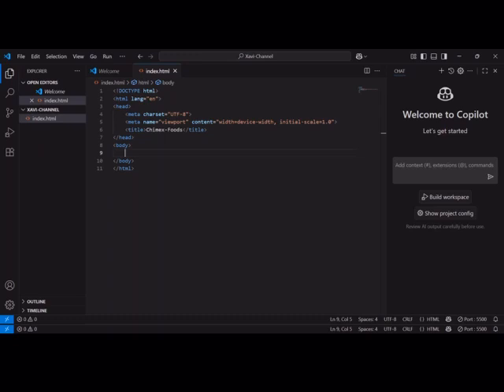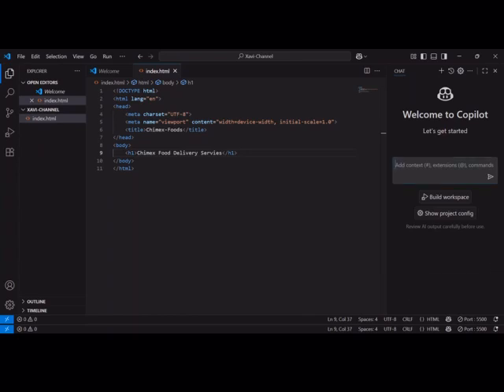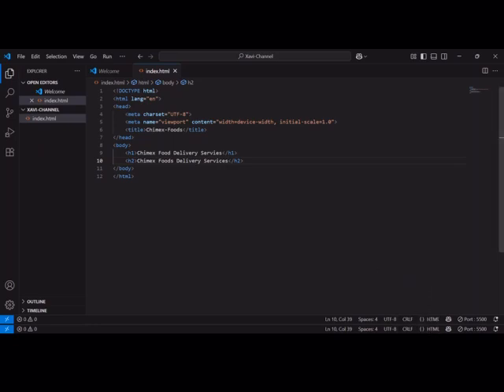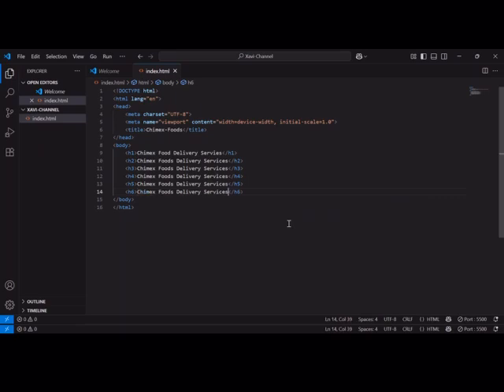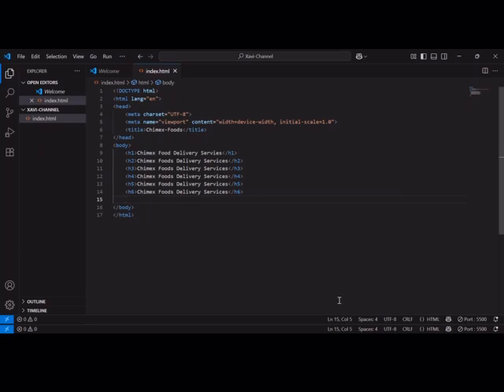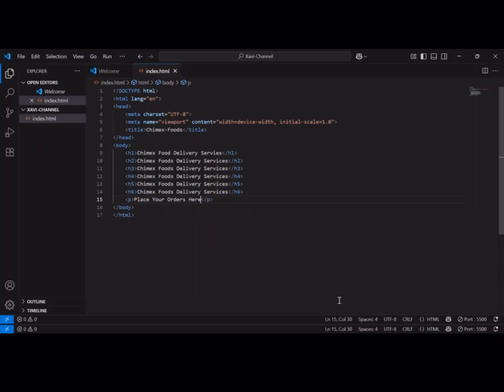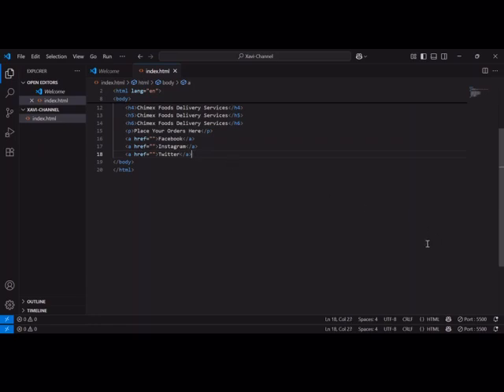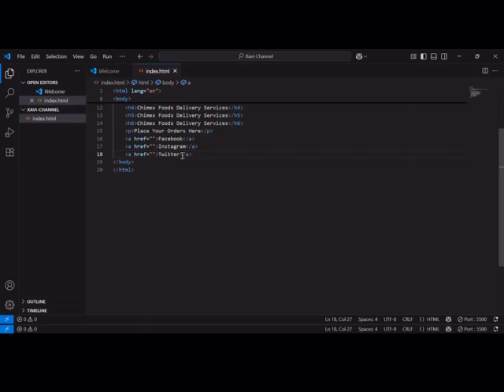HTML Elements and how to Use them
@XaviMoney-500 that's my YouTube Channel
OnInstagram is josephagbochetachi
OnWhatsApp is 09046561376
OnFacebook is Joseph Agbo Chetachi